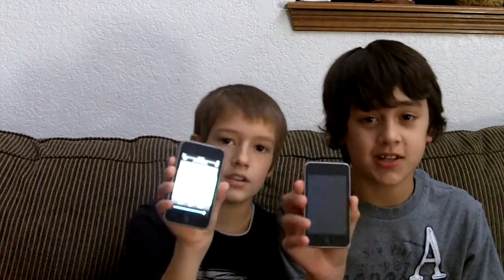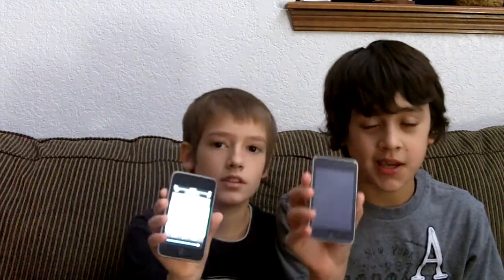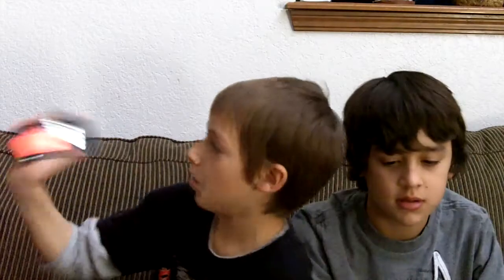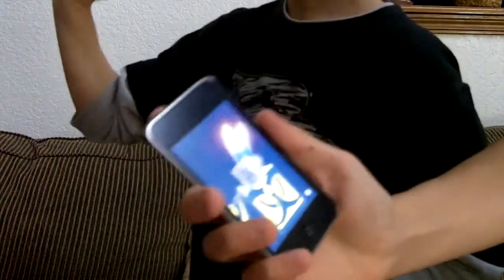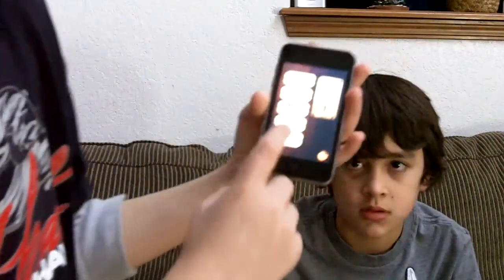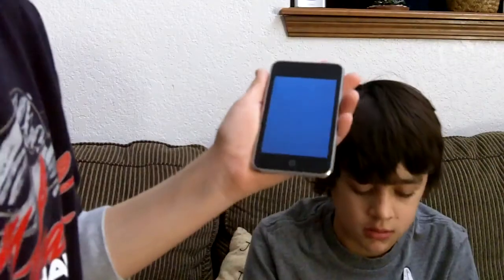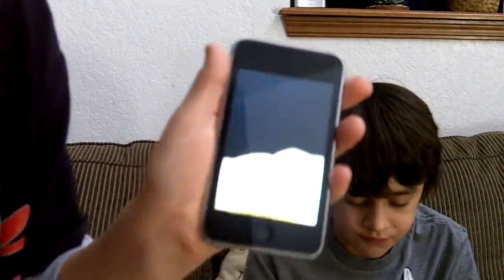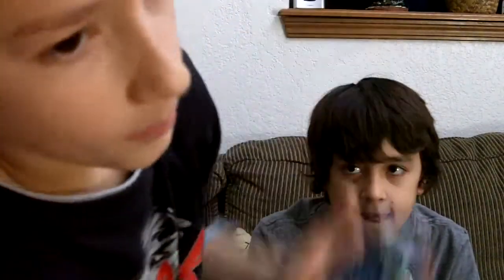iPod Touch Review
dylan and camron review th 8gb 3rd generation ipod touch